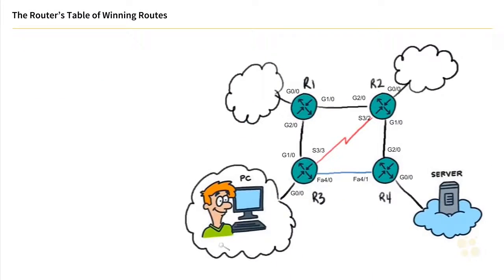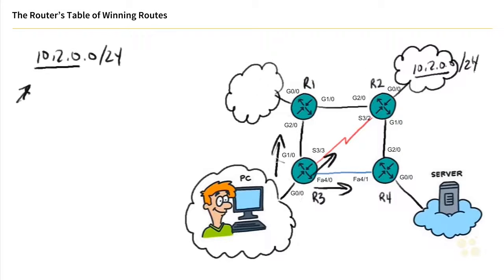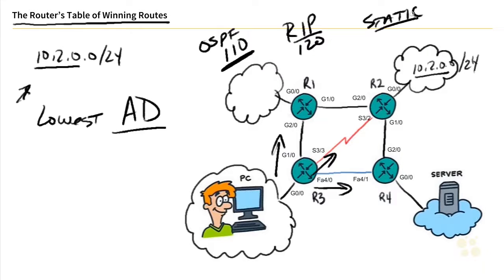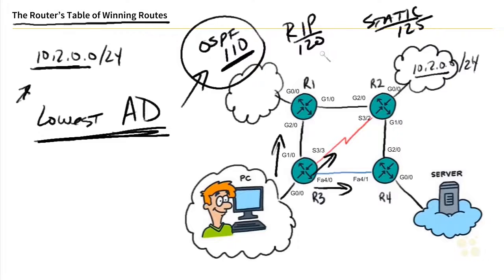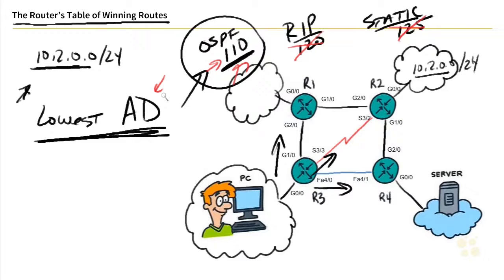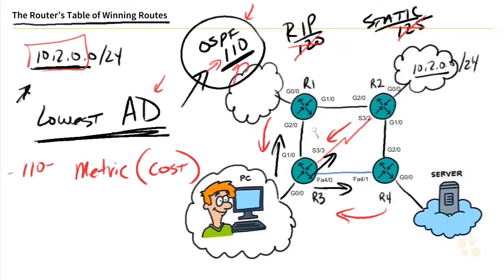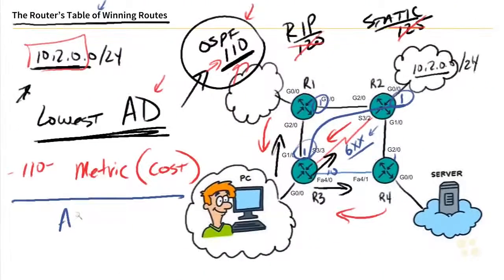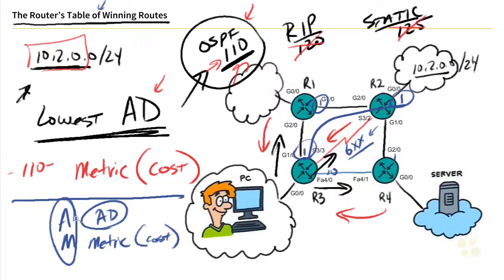267. Winning Routes of a Routers Table Concepts